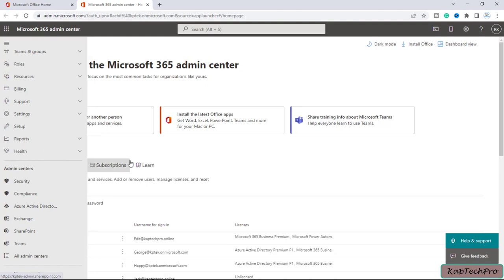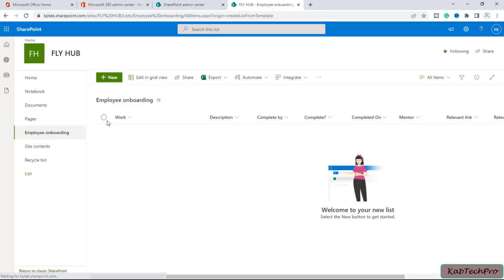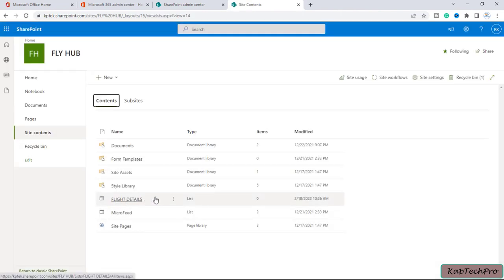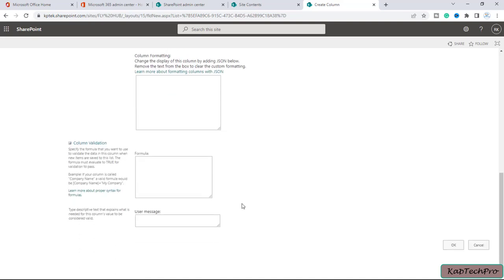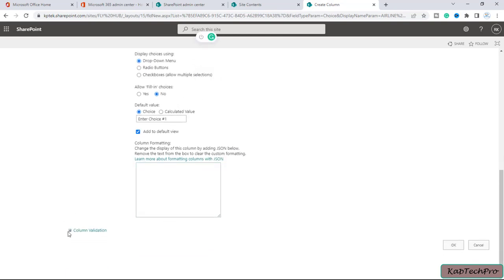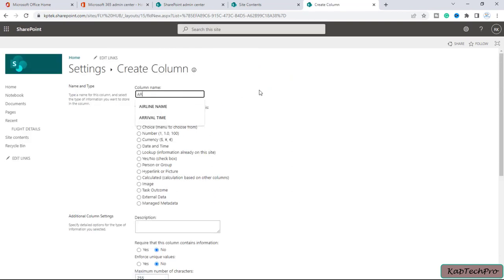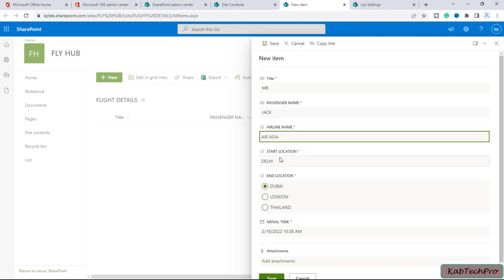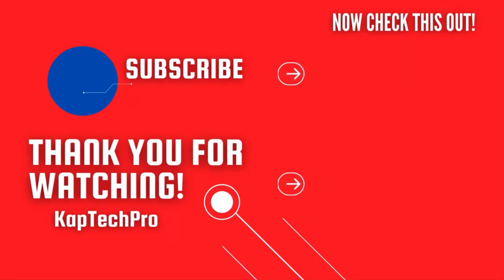How To Create A Custom List On Site In Sharepoint Online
In this video tutorial of How To Create A Custom List On Site In Sharepoint Online, we will learn how to create a custom list in
SharePoint Online?

After this, we will learn how to create a custom column in list on SharePoint Online

We can create a list using a list template in SharePoint site.

Additionally, We can also create a blank list in SharePoint online.

In this video first, you will learn the introduction to a custom lists in SharePoint online.

Creating a custom list on sharepoint online will provide you the ability to create custom columns of your choice.